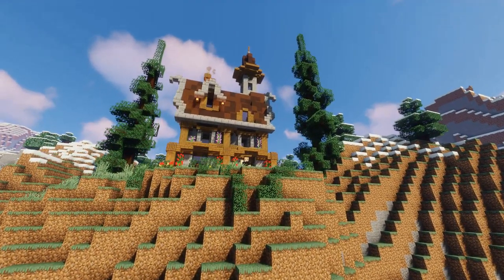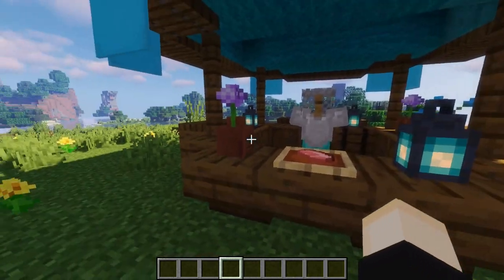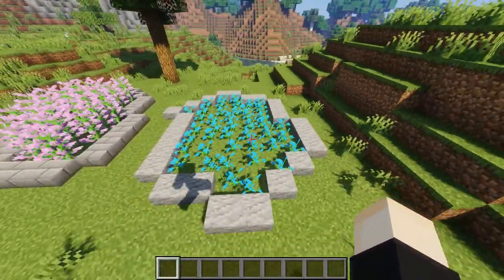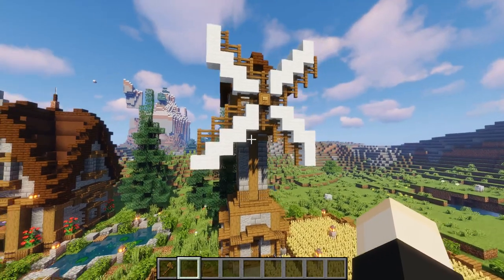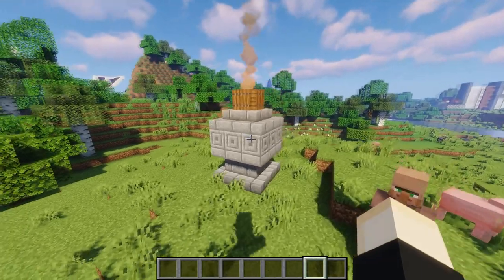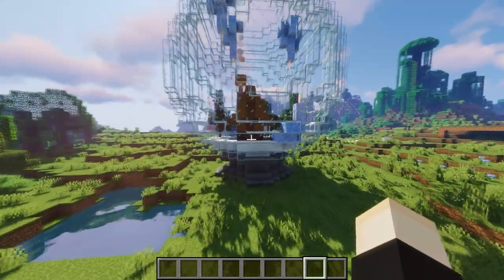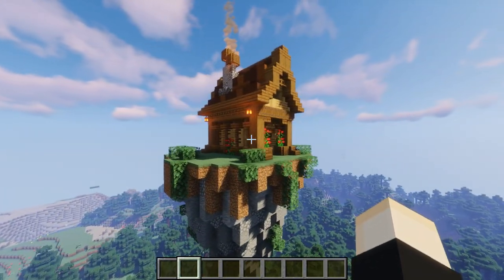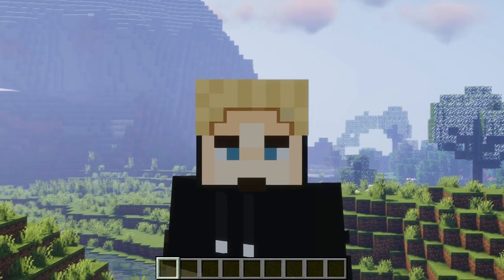Over 30 Cool Minecraft Building Ideas for Your World!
Impress your friends in Minecraft, build some of these cool ideas to add to your world! These builds are all original and made by me lemonslice!